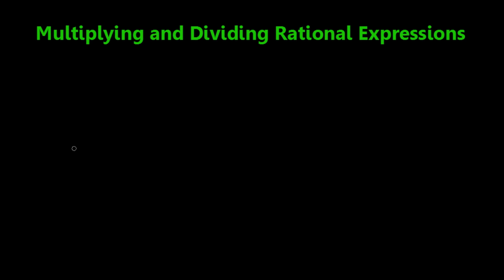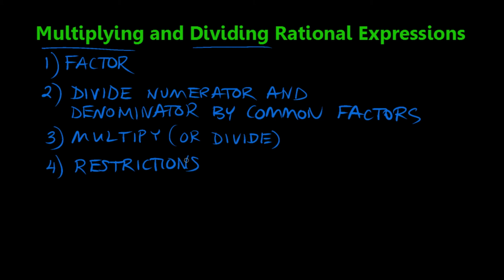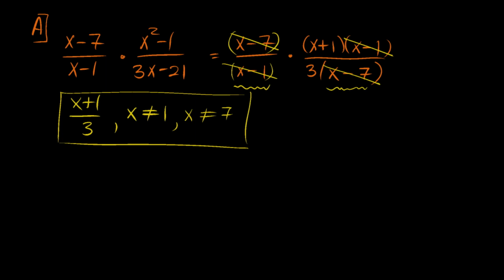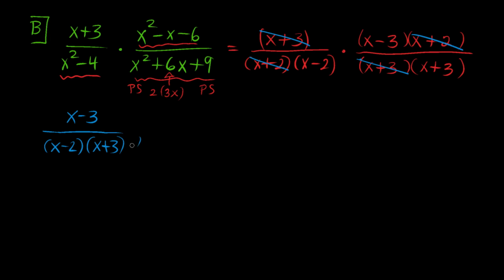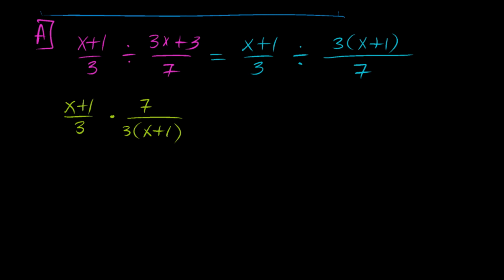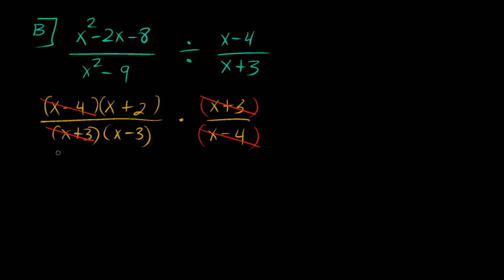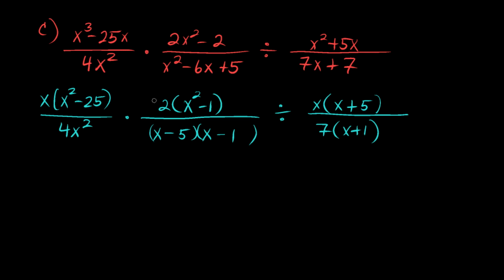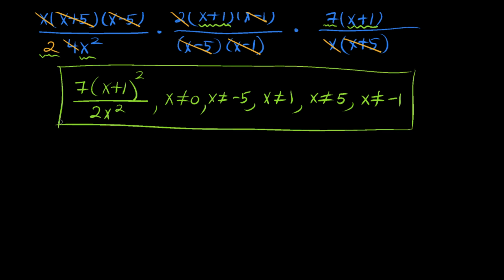Multiplying and Dividing Rational Expressions